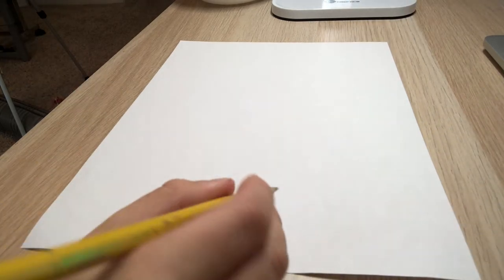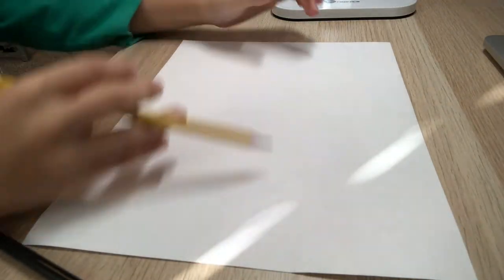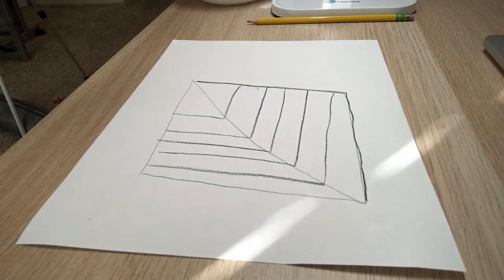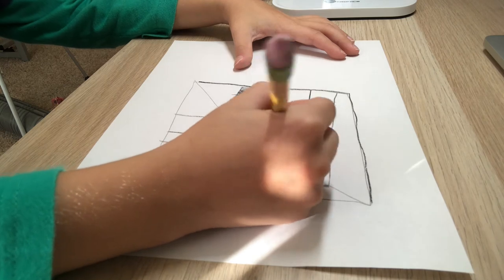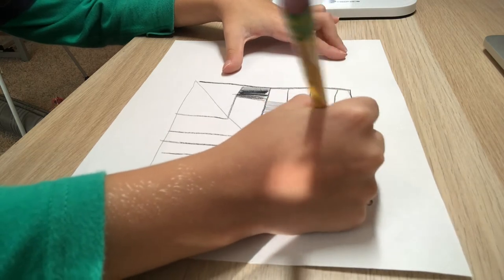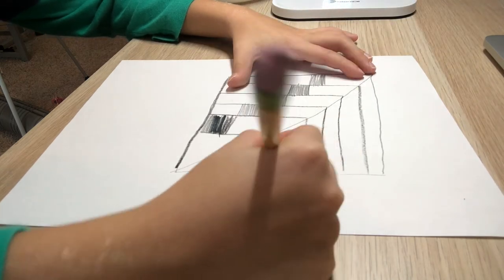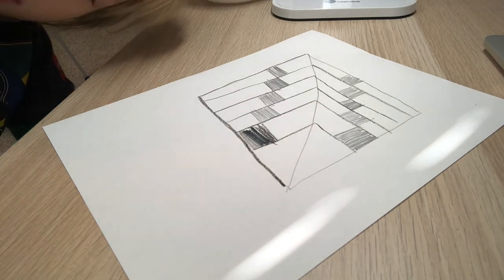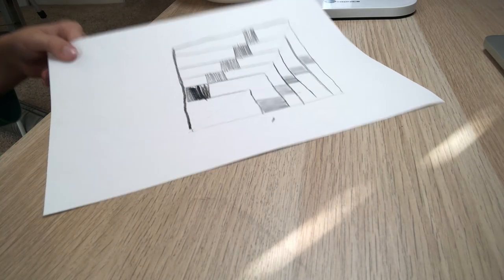How to draw a real looking dropper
This is how to draw a dropper.